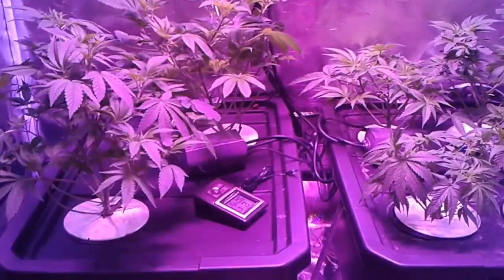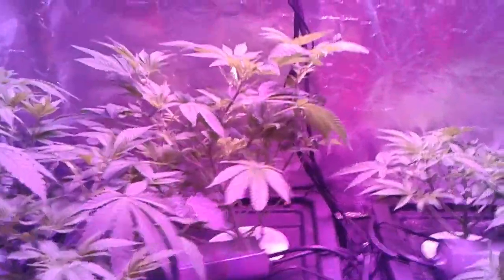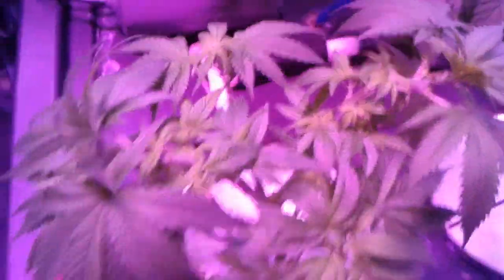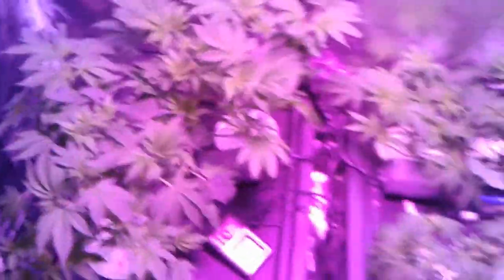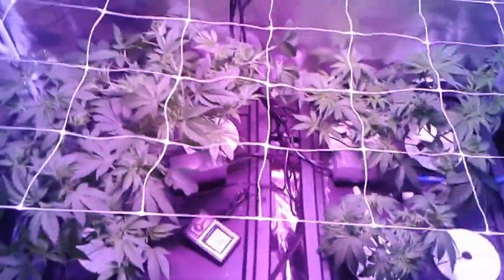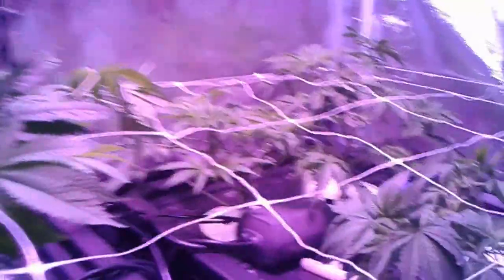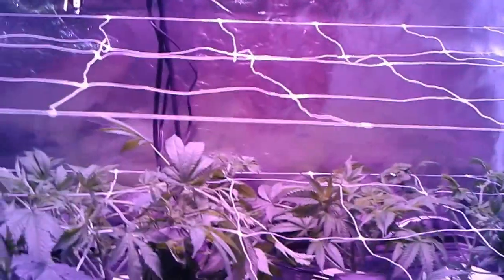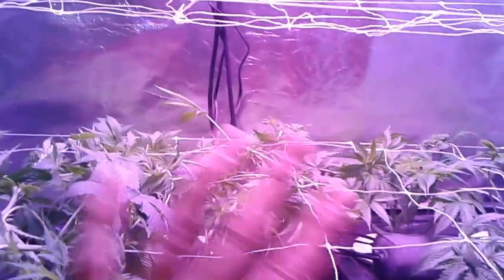420NugGrows how to setup a trellis net for Low Stress Training For a 2×4×5 grow tent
In this episode I'm going to setup a trellis net for L.S.T an bending some branches